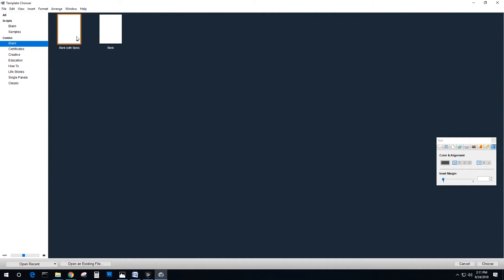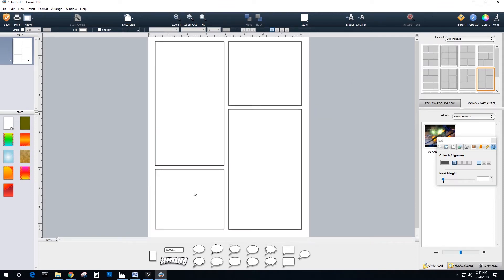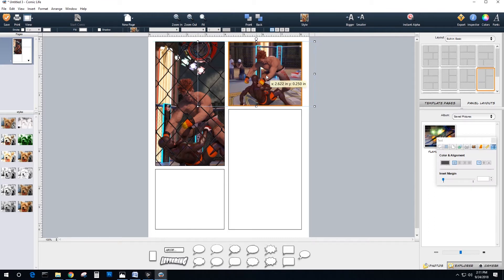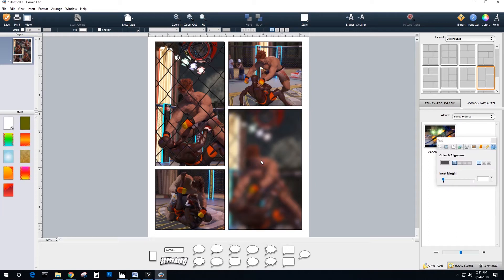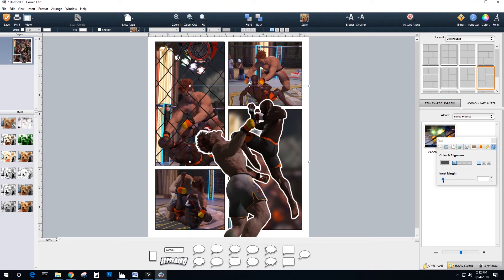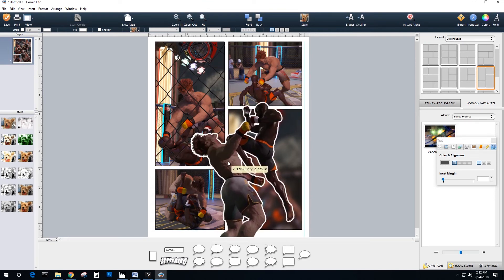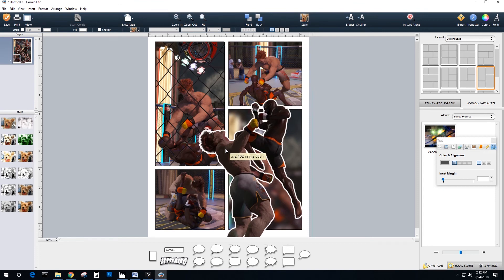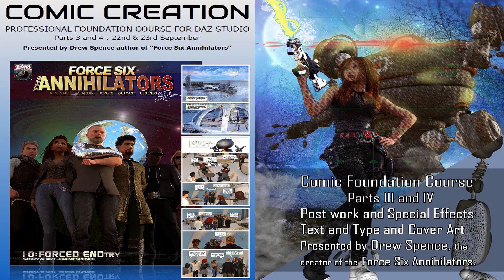Comic Foundation Course: Overlaying Images in Comic Life 3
Drew Spence from The Dynamic Universe presents the answer to a question from a webinar participant about placing images on top of the Comic Life 3 panels.

This is an excerpt generated from Part II of the webinar series, soon to be released.

PART I is available now in the Daz Shop
How to Create Comic Books using DAZ Studio

Have you ever considered using your Daz 3D assets to create a comic book?

Have you wanted to turn your rendered pictures into a story?

How do you do this and where do you begin?

You start with The Professional Comic Book Foundation Course! It's a tutorial presented by digital comic publisher Drew Spence from The Dynamic Universe. The Griffin Avid takes his knowledge, gained from his formal education and the experience of creating one of the most popular CGI comics, and distills it into these tutorials.

These step by step materials will prepare you for planning your comic book story, managing your scripts, panels, pages and utilizing DAZ Studio and Photoshop in the workflow.